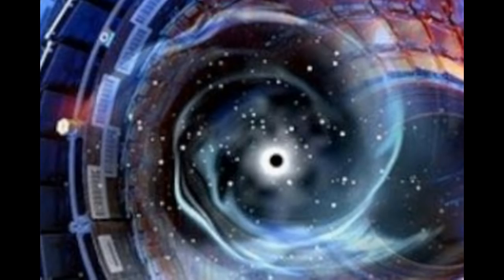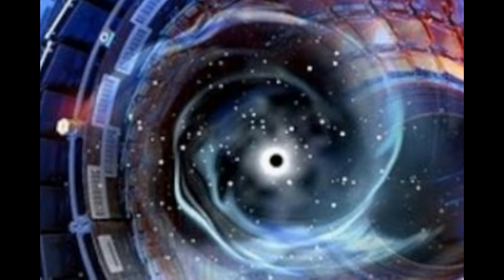CERN Scientists Are About to Cool Antimatter to Discover Why It Has All But Vanished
Bitcoin- 1Nmcbook8TwAdtZHsMdVxRtjBnyrSArDH5